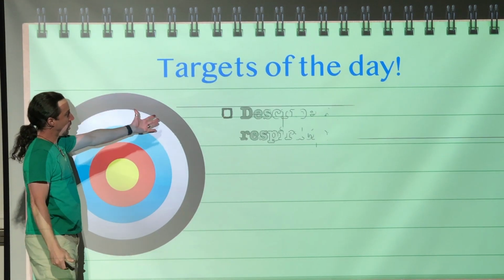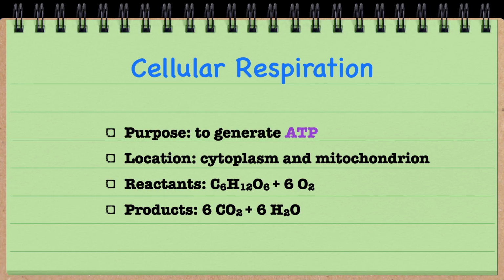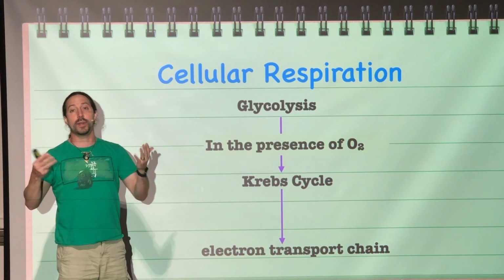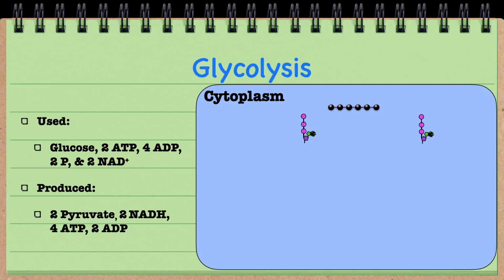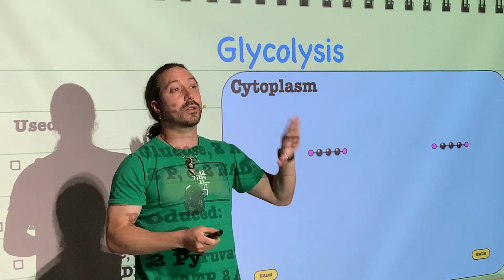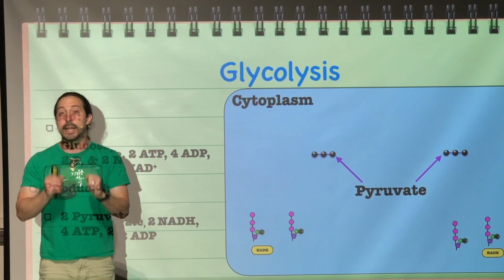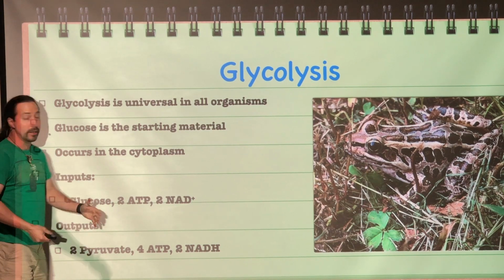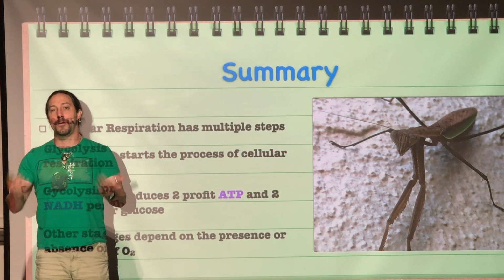Cells: Cellular Respiration pt. 1 Glycolysis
This video is a part of the  Cells unit and it introduces cellular respiration  as well as outlining the process of glycolysis